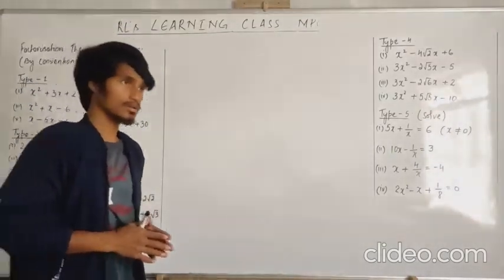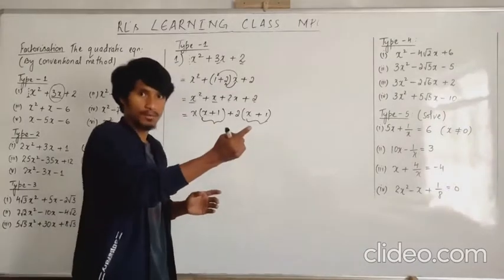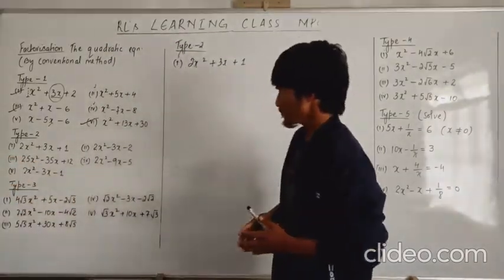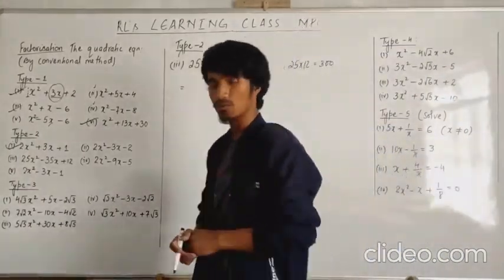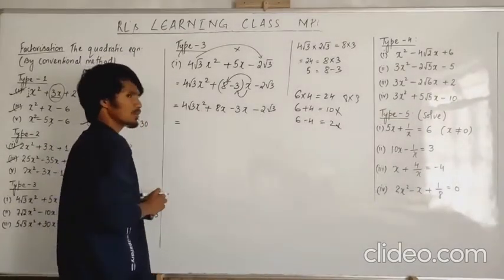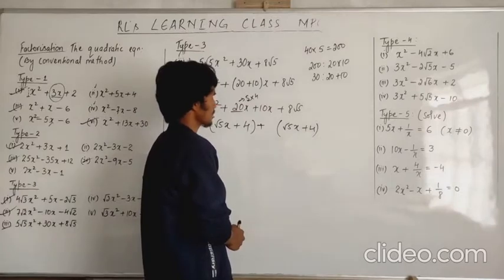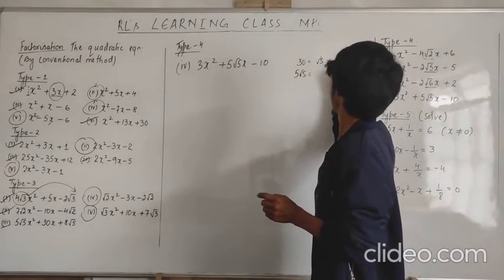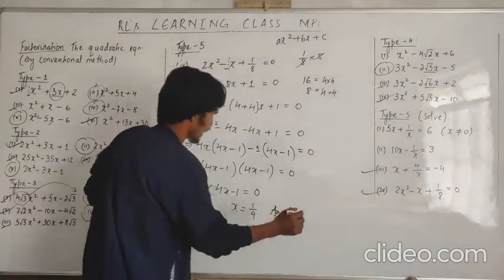MBOSE CLASS(8, 9 & 10) - Maths:Factorise the Quadratic Polynomial (Conventional method)